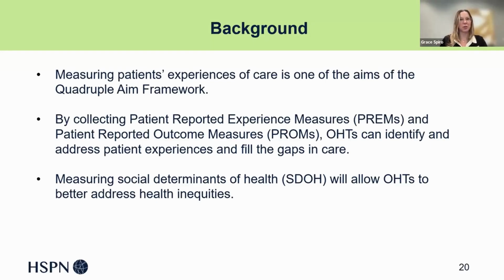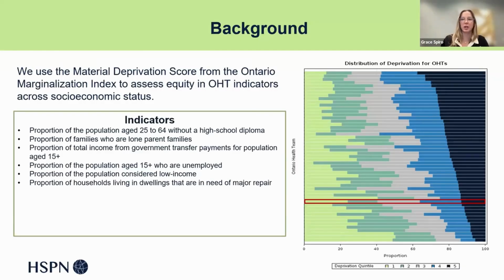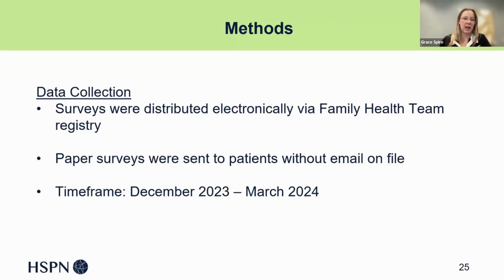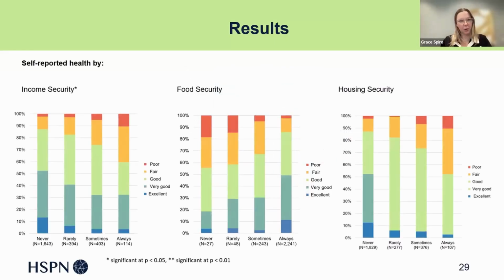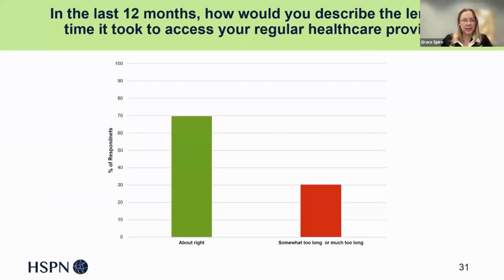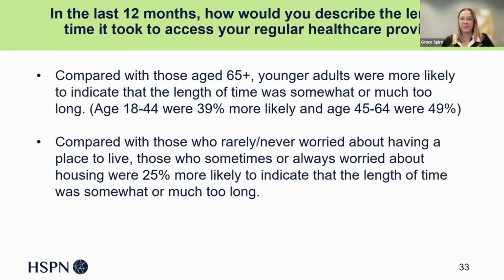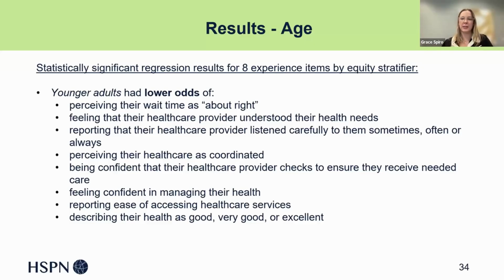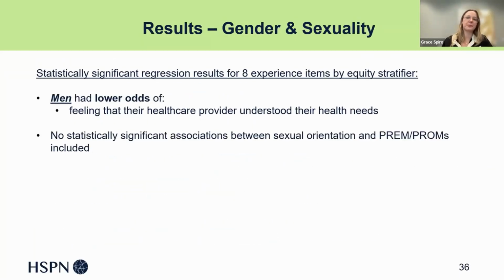Applying an Equity Lens to Patient Experience in Integrated Care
Dr. Grace Spiro on applying an equity lens to patient reported experience and outcomes in an integrated care setting.